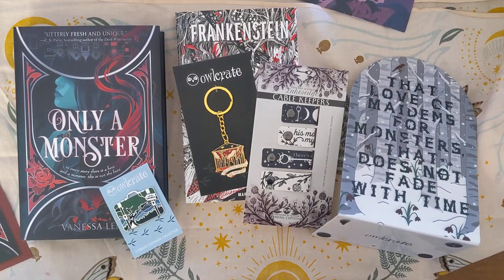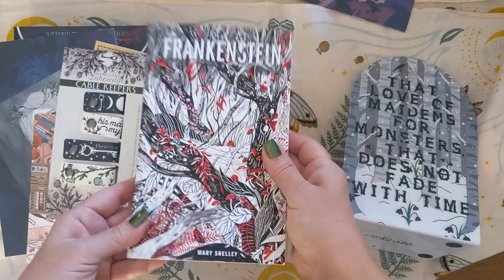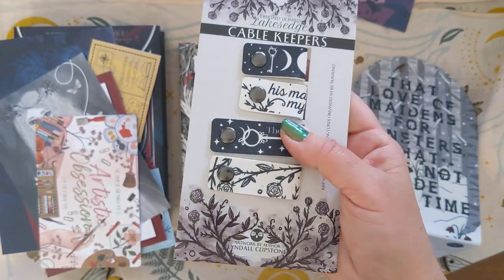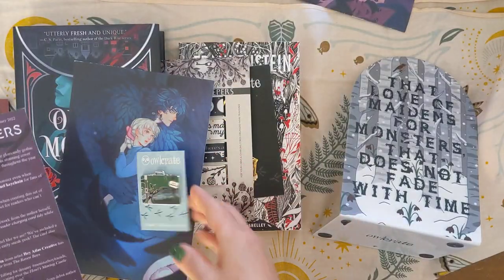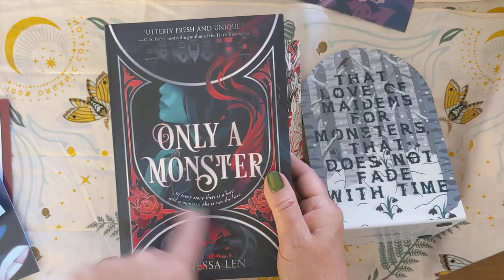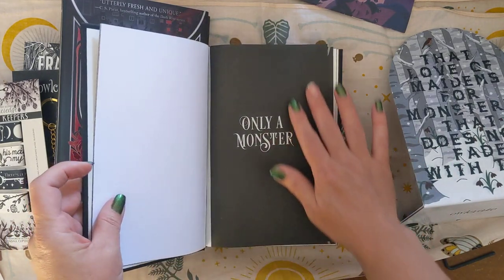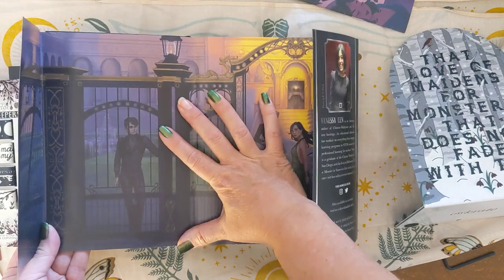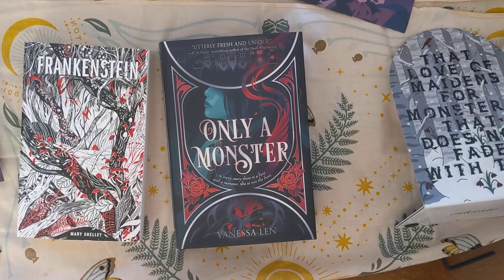Owlcrate February 2022 Among the Monsters Unboxing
Really liking the upgrade on the book details. They are ALMOST there. The endpapers were a missed opportunity, but it is getting better.
Bear and Nightingale bookends - REALLY sturdy. The quality looks fantastic IRL. Would totally keep if there wasn't word art all over it.
Frankenstein paperbook - YAY! The artwork is enticing and I LOVE that they are starting a classics series. Just fantastic. Hoping for Don Quixote!!!
Keychain, and pin are just so meh.  They always feel like a cop out. I am not yucking anyone's yum when it comes to pins. I just don't need the clutter in my house.
I do appreciate the effort on the cord wraps for a useful item.  At least you have effort and the designs are quite nice. Quality feels decent as well.